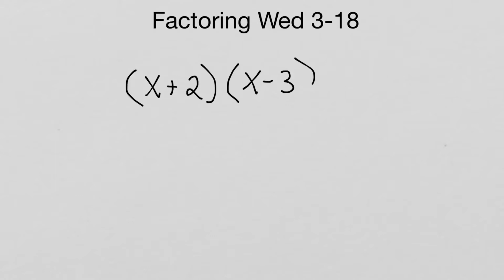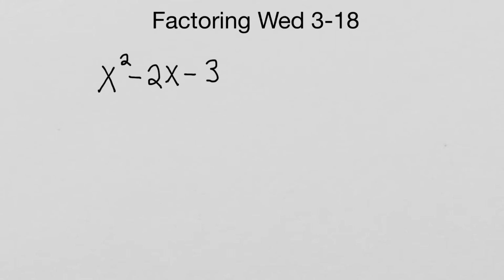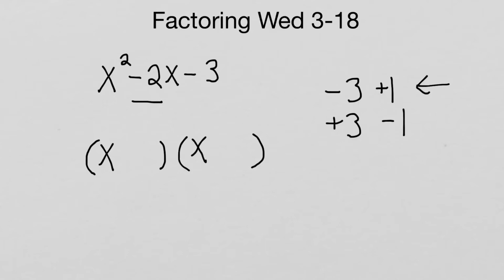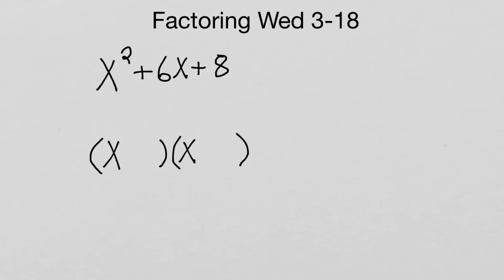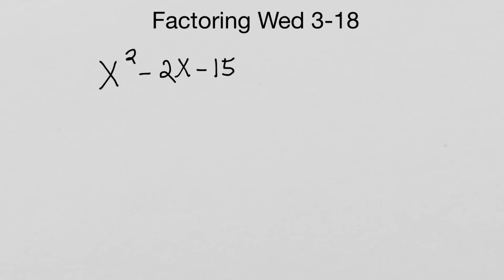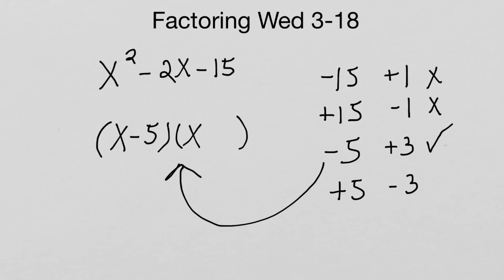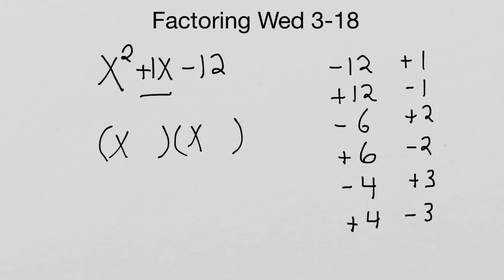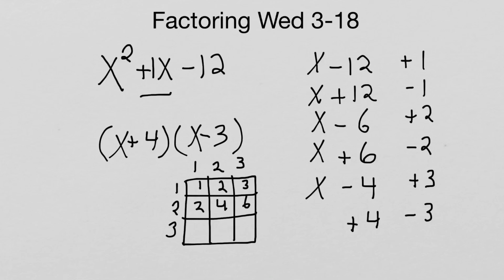Algebra 1 - Wednesday March 18